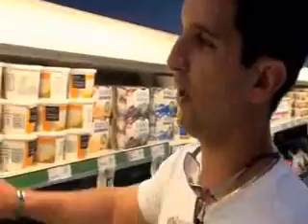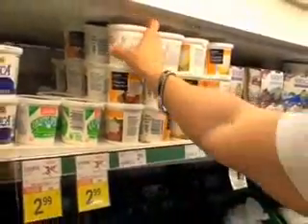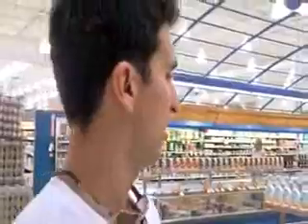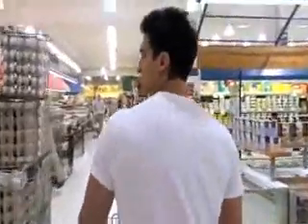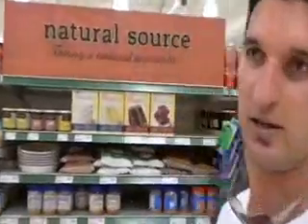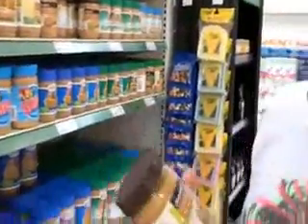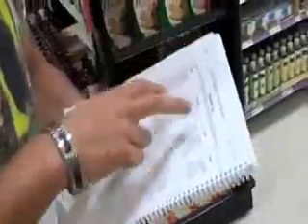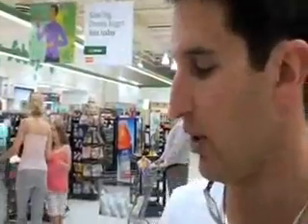Get Juiced! Vince Del Monte's Missing Link To Faster Fat Loss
Vince Del Monte has done it again!  He has created a simple yet effective program to help you obtain massive muscle gain. Quality muscle gains can be undercut by an off-course  nutrition plan, training program, supplement plan & recovery protocol.

Did you know that almost all fruits and veggies grown, harvested, and consumed in today’s day and age are SEVERELY deficient in the nutrition you need?

Did you know that unless you’re consuming at least 10-15 cups of vegetables every single day, chances are that nutrient deficiencies and overall poor health can literally KILL your ability to burn fat and build lean muscle.

But now there’s a way to get all your veggies in and RESET your fat loss – in less than 5 minutes a day. And NO, it’s not a supplement or “magic” pill.

At the link below, best-selling author Drew Canole talks about the 10 reasons you’ve stopped “building muscle”.

Vince Del Monte is an expert in diet and nutrition. He is well respected in his sport and profession. He has dedicated years of experience and his personal learning curves to his programs.

This channel is not owned or operated by Vince Del Monte.